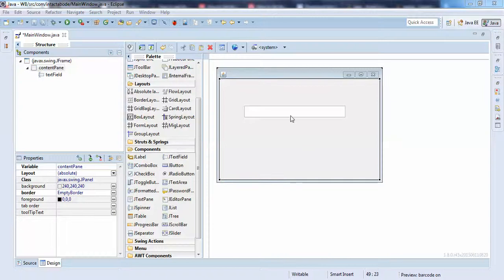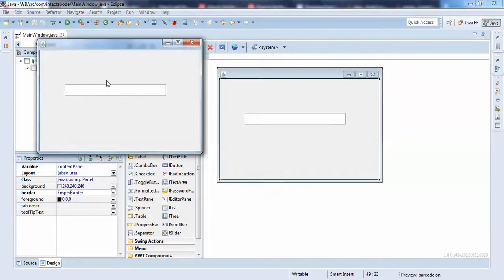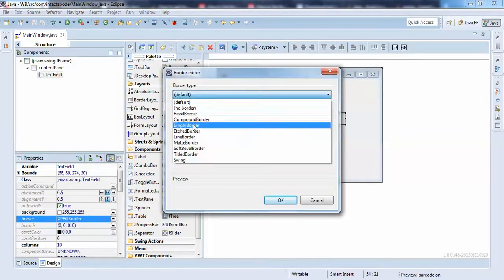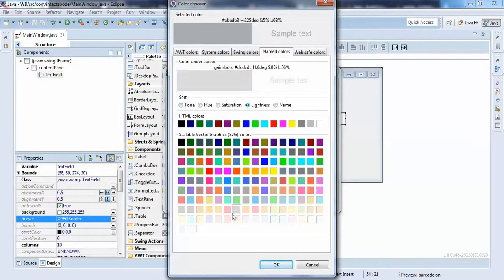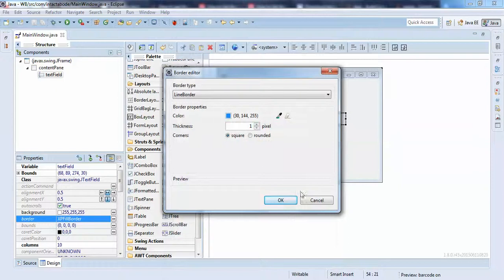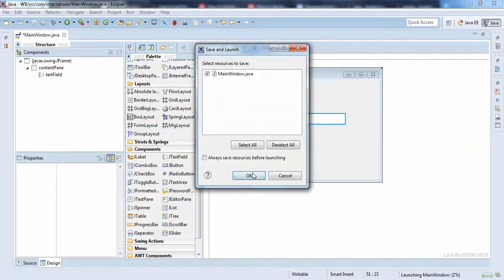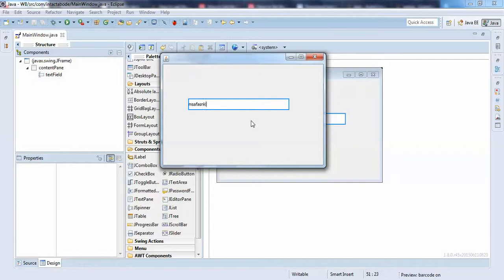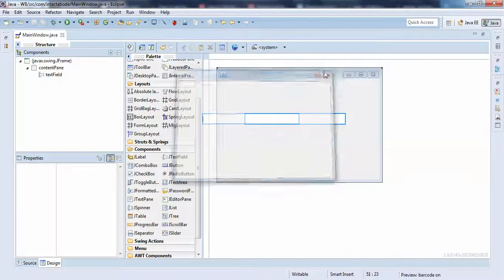How to Change Text Field Border Color in Java Swing Windowbuilder - Intact Abode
java swing text field border,
jtextfield border,
border color java,
jtextarea set border,
swing set border,
java border insets,
java line border,
java component border,